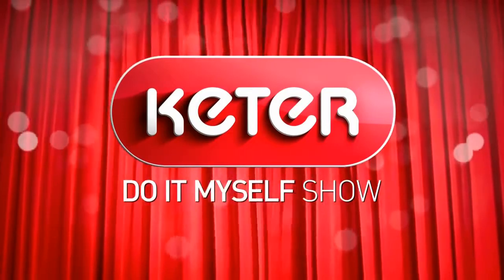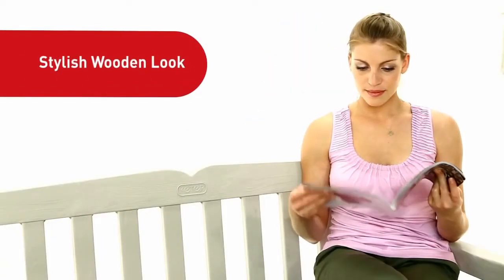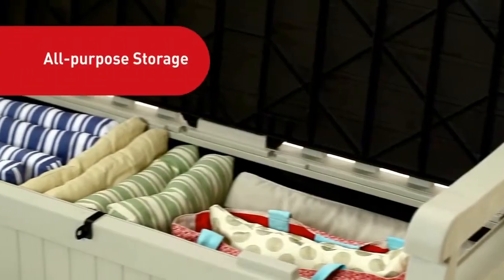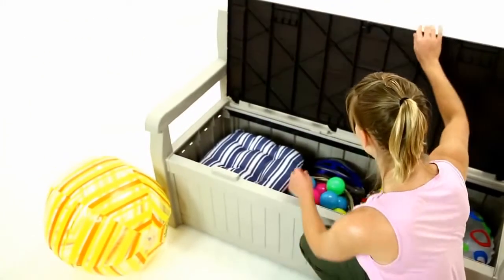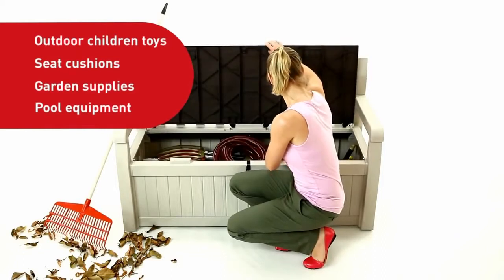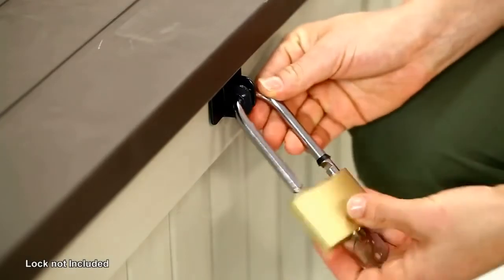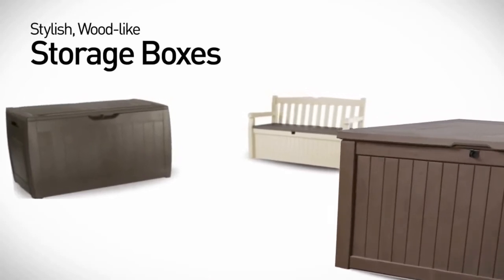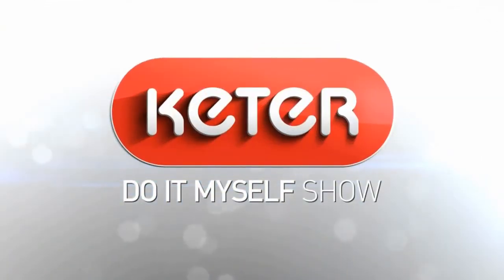Keter Eden Garden Storage Bench 2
A sleek mix of furniture and storage. The Eden Garden Bench is an attractive piece of furniture that seats two adults and doubles as a lockable deck box with 265L/70G of storage capacity. The Eden Garden Bench is fully weather-resistant and with its chic design is suitable for a variety of outdoor styles.